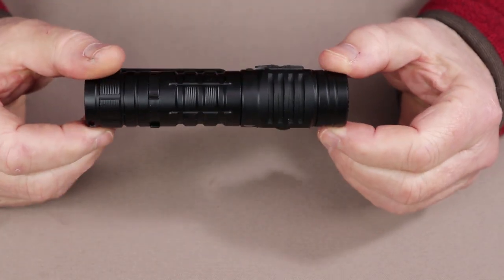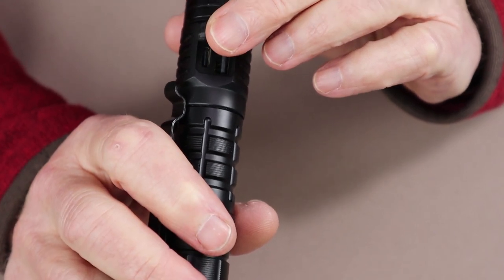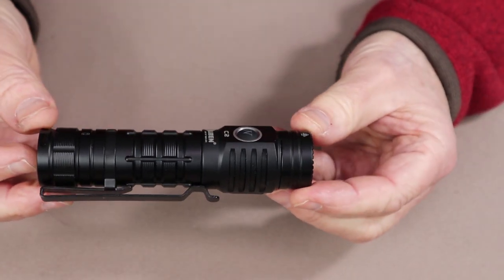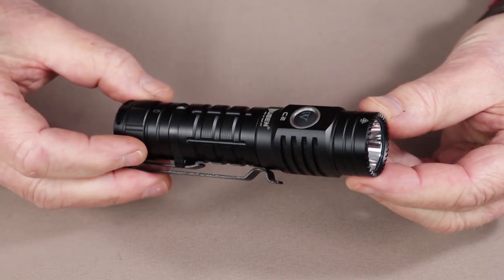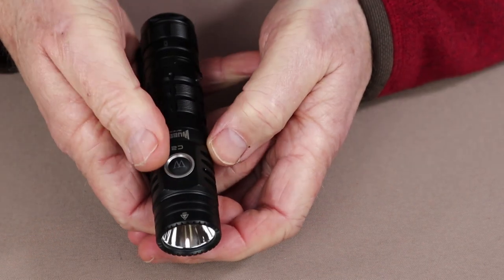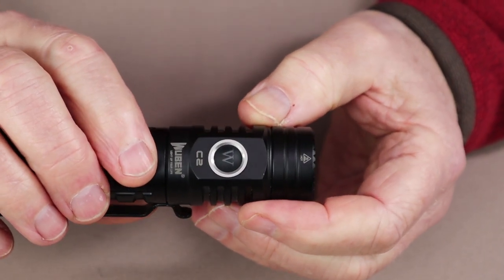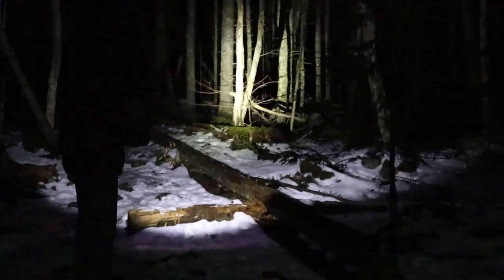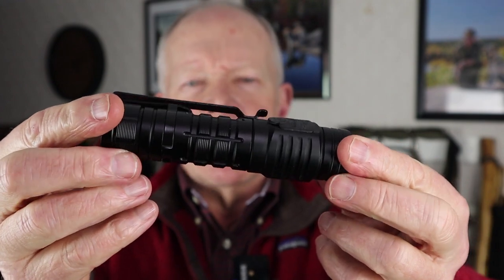Wuben C2 2000 Lumen Flaslight and Powerbank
In this video I review the Wuben C2 flashlight and powerbank

Specifications
Weight  6.7oz / 190gr
4800mAh 21700 li-ion battery

Performance:
Turbo  2000/700 lumen 1 min / 3 hours
High  1200/600 lumen 3 min /3.5 hours
Medium         400 lumen  5 hours
Low  130 lumen  15 hours
Eco           5 lumen  300 hours
Strobe  1200 lumen
SOS  200 lumen
IP68  1 meter impact resistance
358-meter beam